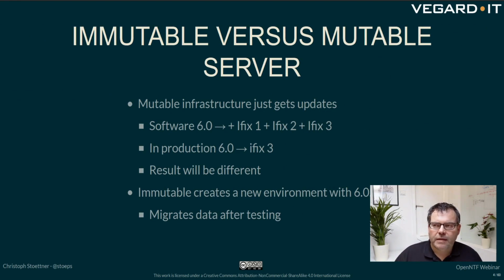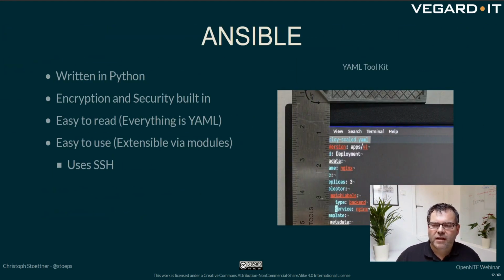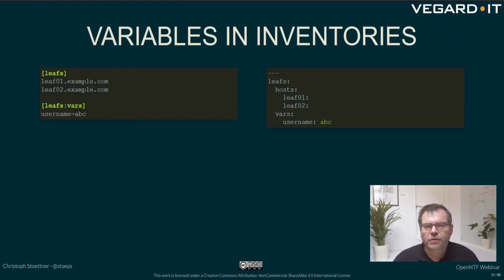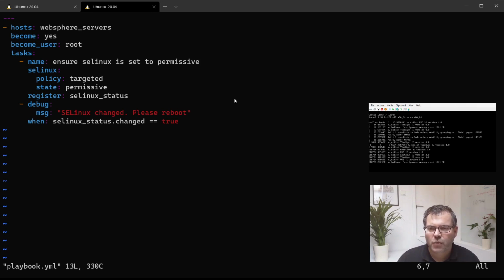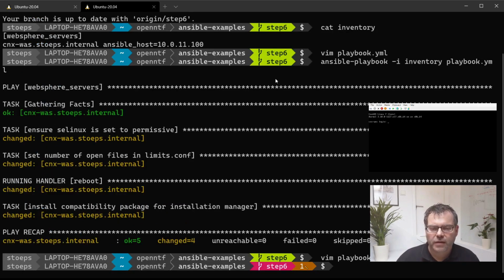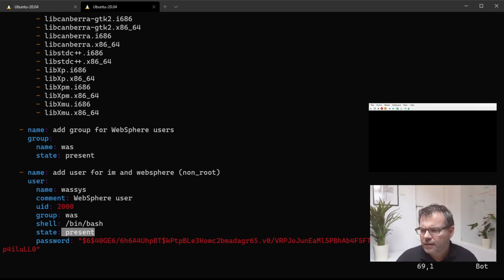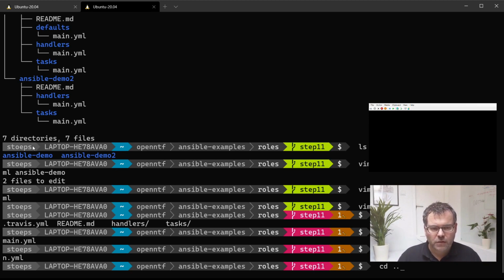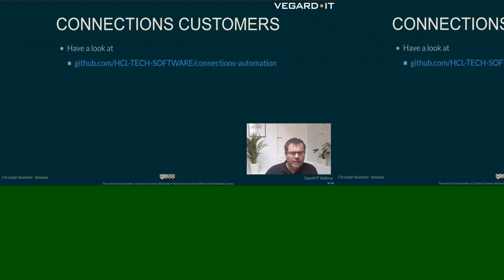February OpenNTF Webinar: Introduction to Ansible for Newbies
This talk is for Domino admins and developers who would like to learn Ansible basics. Ansible is an automation engine to automate deployments. HCL provides a set of Ansible playbooks and roles to deploy a complete HCL Connections 7 environment. Come learn what Ansible is and why you should use it in this webinar.

The speaker will be:
Christoph Stoettener, HCL Ambassador